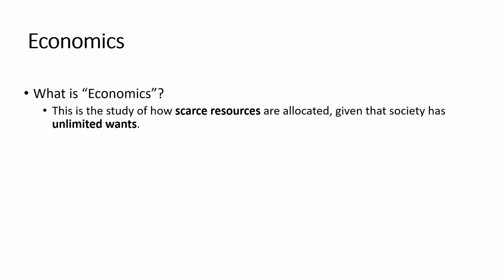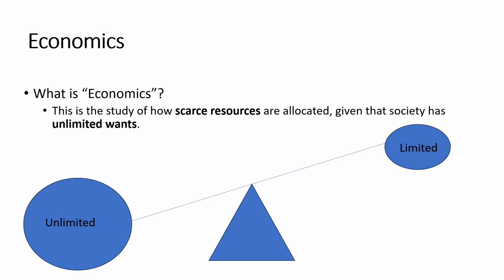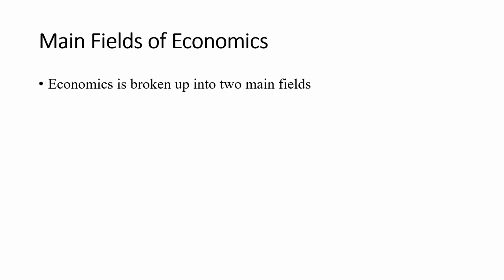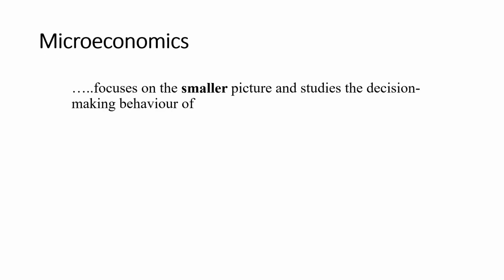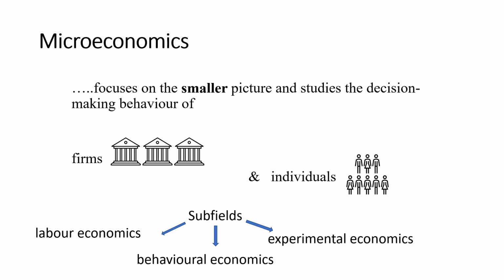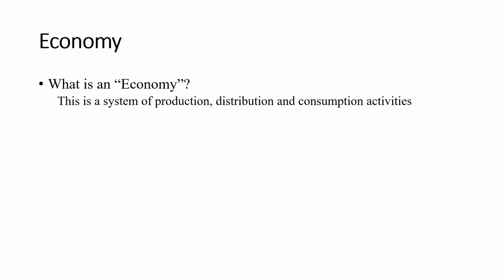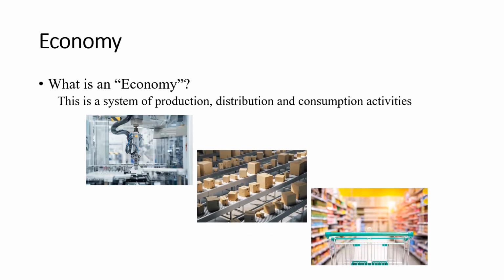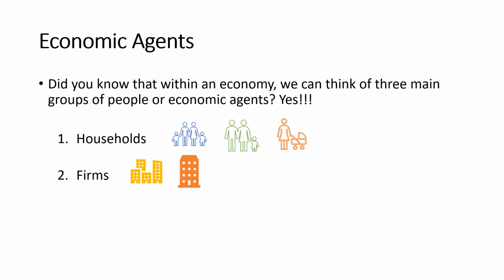CSEC Economics - Nature of Economics Part 1: Economics Definition, Branches and Main Economic Agents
In this video, you will learn the definition of economics, the branches of economics and the main economic agents in an economy.